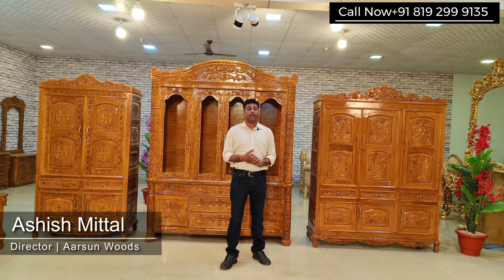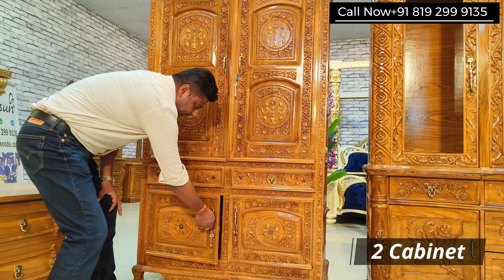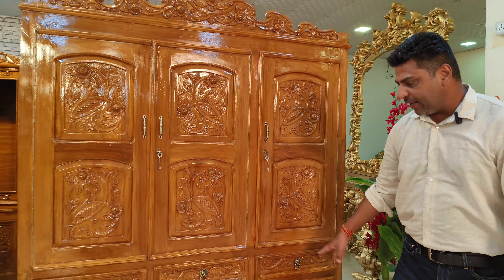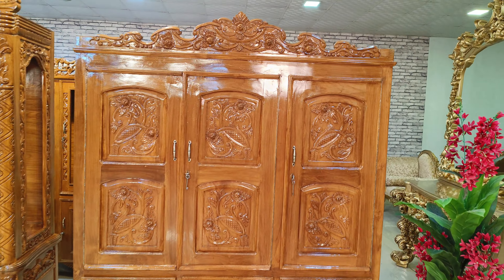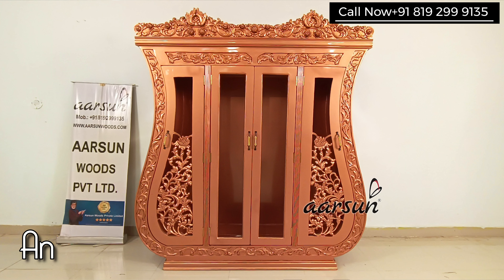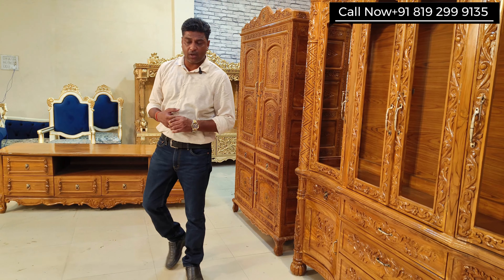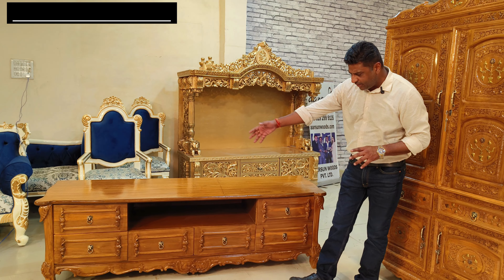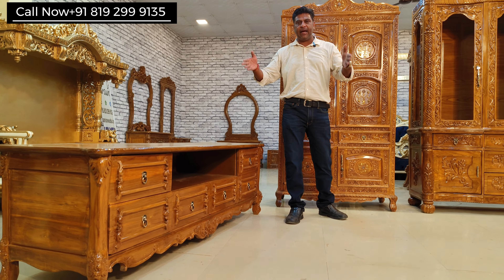Wardrobe | Tv Unit | Crockery Unit | Solid Teakwood, Heavy Carving Furniture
carving furniture
carving furniture price
wood carving furniture
power carving furniture
how to clean carving furniture
deep carving furniture
kashmiri wood carving furniture
wood carving furniture design
heavy carving furniture
செதுக்குதல் தளபாடங்கள்
செதுக்குதல் தளபாடங்கள் விலை
மர வேலைப்பாடு தளபாடங்கள்
சக்தி செதுக்குதல் தளபாடங்கள்
செதுக்குதல் மரச்சாமான்களை எவ்வாறு சுத்தம் செய்வது
ஆழமான செதுக்குதல் தளபாடங்கள்
காஷ்மீரி மர செதுக்குதல் தளபாடங்கள்
மர செதுக்குதல் தளபாடங்கள் வடிவமைப்பு
கனமான செதுக்குதல் தளபாடங்கள்
செதுக்குதல் தளபாடங்கள் விலை
மர வேலைப்பாடு தளபாடங்கள்
carving furniture price
wood carving furniture
deep carving furniture
wood carving furniture saharanpur
carving furniture in hyderabad
carving furniture design price
wooden carving furniture
wooden furniture
wooden furniture design
wooden furniture cleaning tips
wooden furniture polishing at home
wooden furniture in coimbatore
wooden furniture wholesale in chennai
wooden furniture making
wooden furniture in chennai
wooden furniture wholesale market in kolkata
wooden furniture kaise saaf karen
wooden furniture market in delhi
carving furniture saharanpur
carving furniture in delhi
carving furniture in mumbai
carving furniture design
carving furniture in kerala
wooden furniture cleaning tips malayalam
wooden furniture polish
wooden furniture colour combination
teakwood furniture
saagwan ki lakdi se bana furniture
teakwood furniture chennai
teakwood furniture in bangalore
teakwood furniture mumbai
teakwood furniture pune
teakwood furniture delhi
teakwood and sheesham wood carving furniture